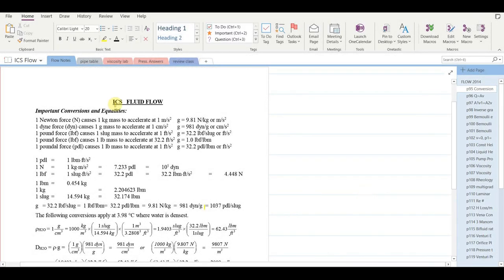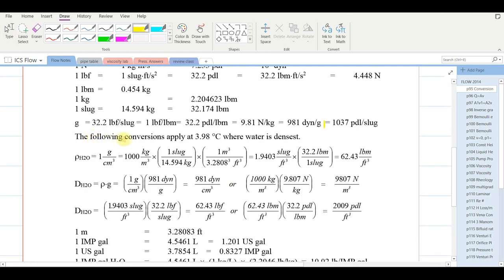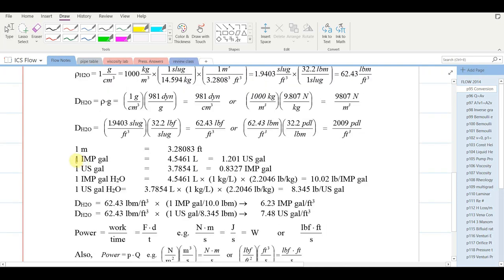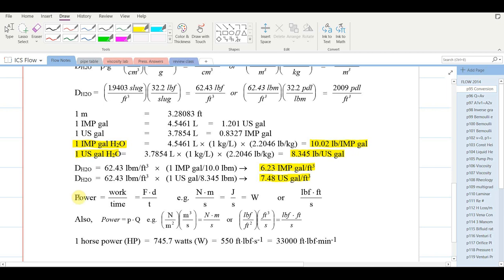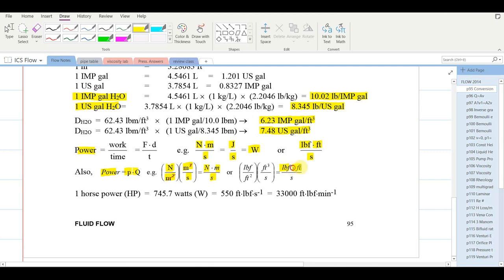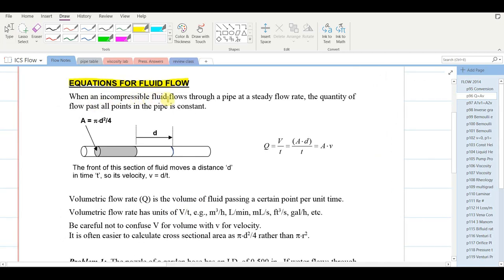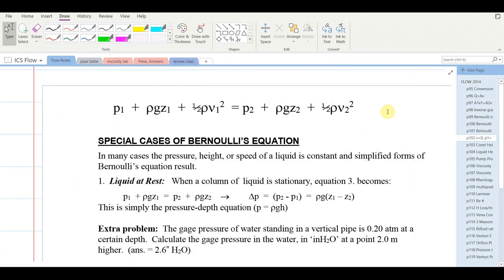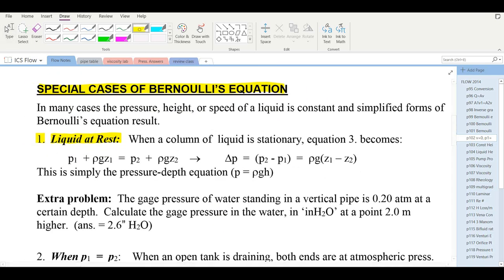Fluid Flow 1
Continuity Equation calculations